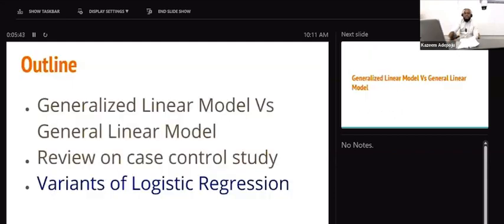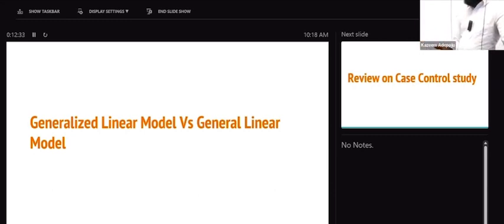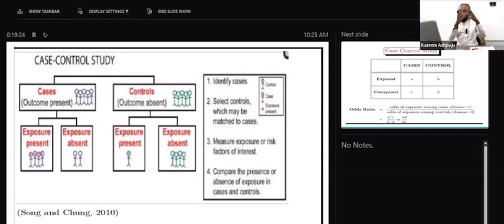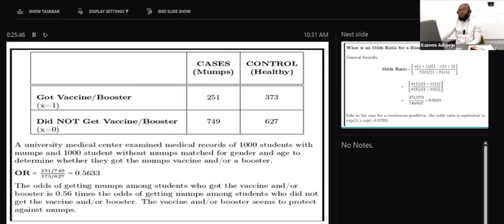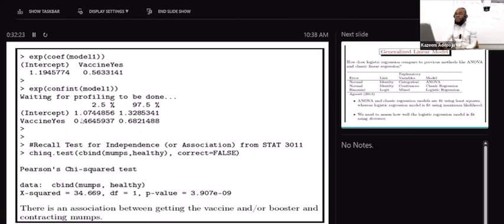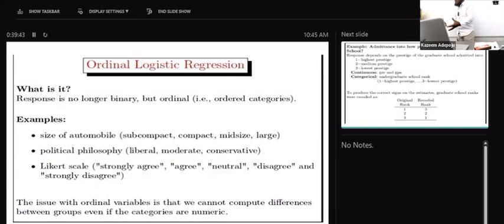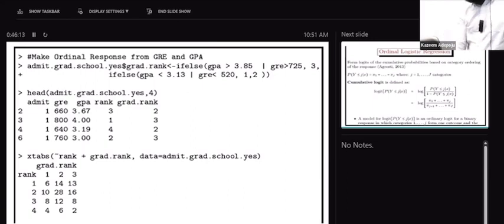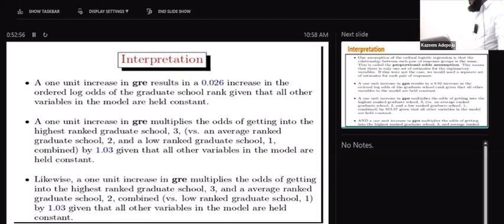Generalised Linear Models